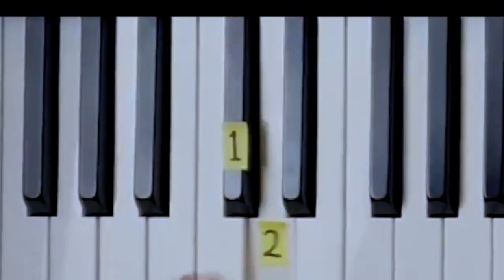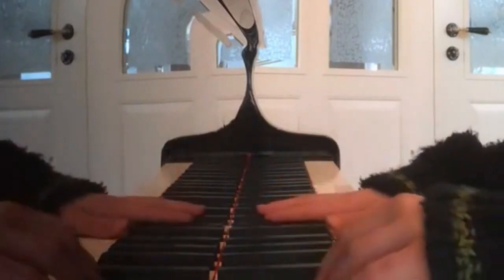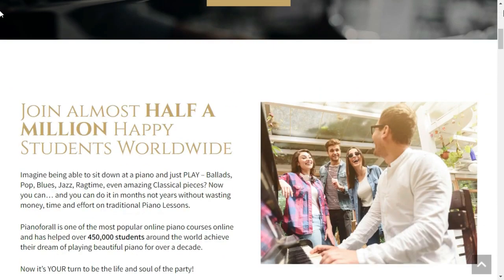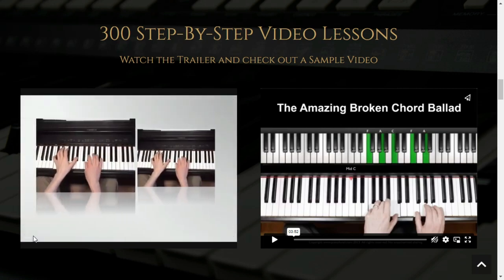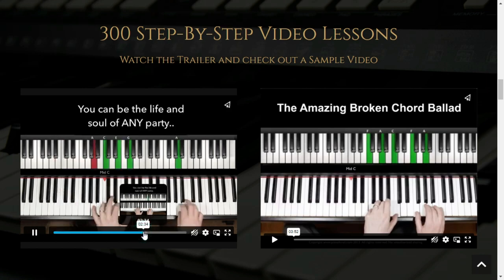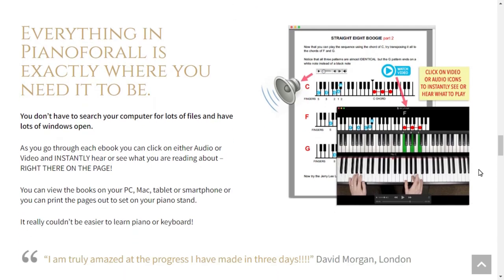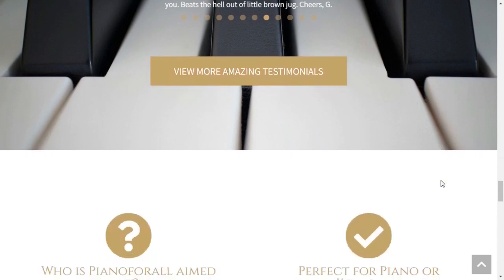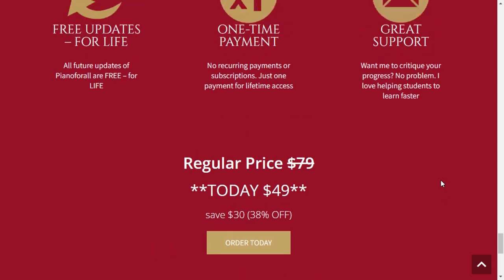Piano For All Review: Does piano for all work? Does Piano For All worth it?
Do you want to be able to play the piano after a few short lessons?
Do you want to learn to improvise and play by ear quickly?
so stay until the end of this video!

If you’re looking for an online piano method, you’ve probably come across Pianoforall.

How to Master the Piano and Improve Your Playing Skills with 'Piano For All'
If you’ve ever wanted to master the piano, ‘Piano for All’ is here to help. It’s an online program that has quickly become the go-to resource for aspiring pianists. With its comprehensive lessons, you’ll get a thorough introduction to the instrument with step-by-step instructions. It’s designed to help you improve your playing skills, whether you’re a beginner or an experienced pianist.

How to access the program?
If you’re ready to start learning to play the piano, you can access the program online. Once you sign up, you can start using the program right away. You’ll have full access to all the video lessons, piano sheet music, and the virtual keyboard. You can access the program on your laptop, desktop computer, smartphone, or tablet.

TAGS DO VIDEO:
piano for all,
piano,
piano for all review,
piano for all robin hall,
piano for all reviews,
piano cover,
piano music,
piano for all course review,
piano for all udemy review,
piano for all review reddit,
piano for all by robin hall review,
how to improve piano skills without a teacher,
piano skills list,
piano skills checklist,